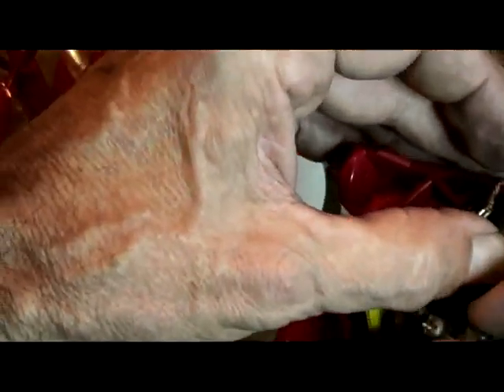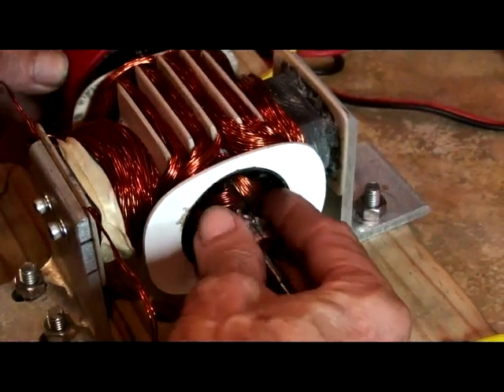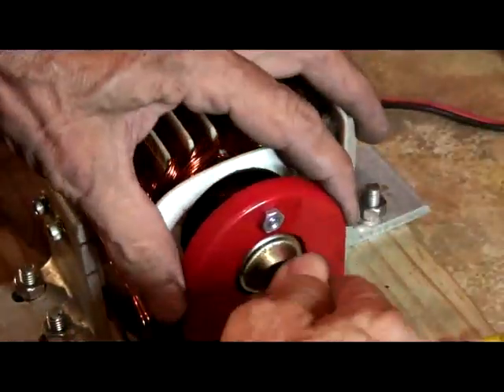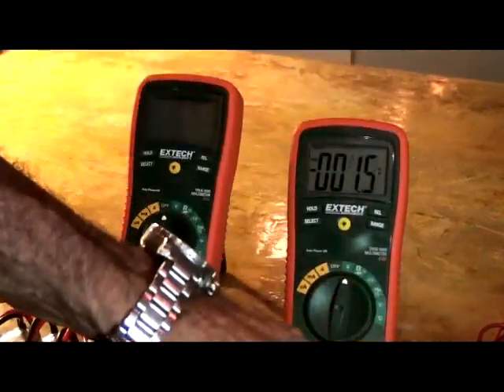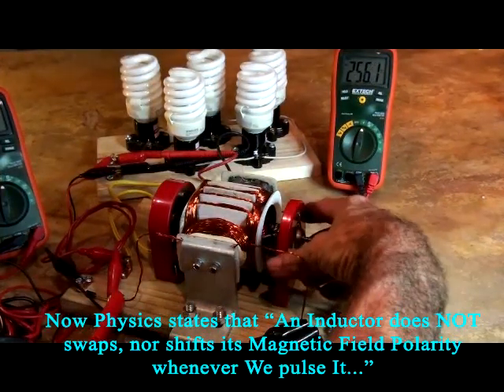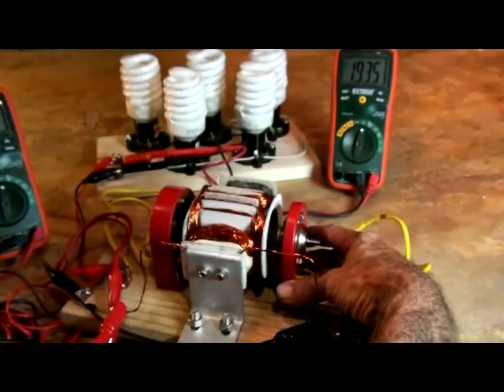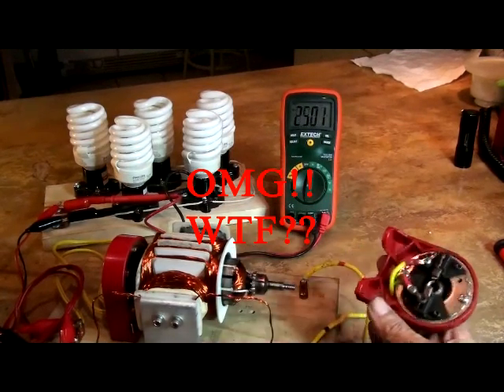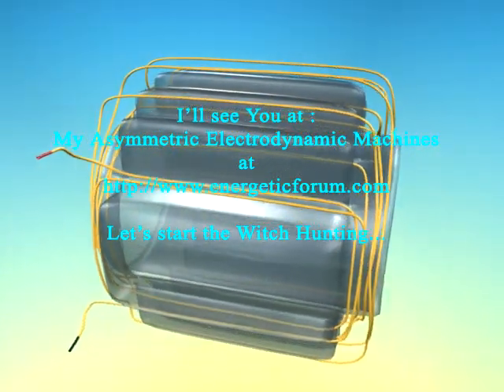ASYMMETRIC SINGLE COIL FIBERGLASS STATOR CORE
Here I am showing A Sophisticated Inductor, just a Bifilar Wound Coil of 18 Gauge (awg), rendering exactly One Ohm Resistance value.
An Specific Embodiment I have created to be able to wind wire in a Configuration that is similar to just a Straight Coil of Two Layers, this winding renders an Electromagnetic Pattern that when pulsed it will rotate ANY Armature we insert within its center vortex, and that includes a Symmetrical one, however, why go with a ridiculous short circuit winding when I can add My Asymmetrical Armature based here on A Sacred Geometry, The Star of David...

Now Physics says "An Inductor does NOT changes its Magnetic Field polarity, that it just "Collapses" at times Off from our pulse...Then ...

Debunk this...
As also debunk why with two simple diodes connected reversed at Coil Inputs allows an excess of Energy enough to brightly lite up Five CFL's of 23 Watts each...Connected in Parallel?

Regards to All

Ufopolitics